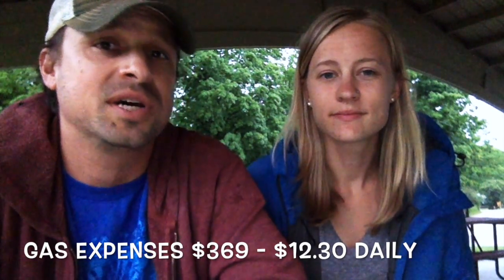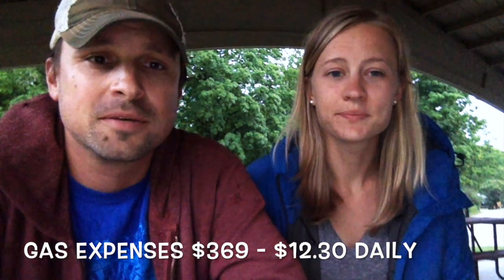Fulltime RV Monthly Expenses - June 2016 - RV Travel Budget - Travel Vlog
In this video we overview our monthly expenses for fulltime RV travel life. We break it down into four sections and discuss our spending habits.

We're Kyle & Olivia, a young couple traveling the country full time in our vintage camper. We hit the road in September of 2015, with the goal to live a minimal lifestyle and connect with the world around us. We hope our experiences can inform and inspire others to pursue a life of passion and adventure. Join the Vibe Tribe as we discover the joys and obstacles of RV life!

Support us for free!

Limited edition Vibe Tribe T-Shirts!

GEAR

MUSIC

**Anyone reusing or redistributing videos from the " Drivin' and Vibin' " channel must have our permission**